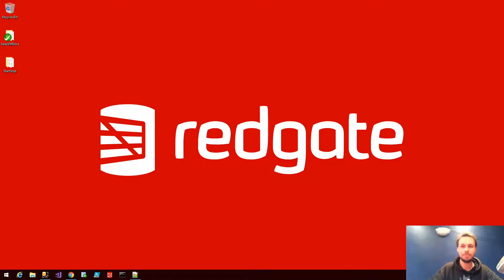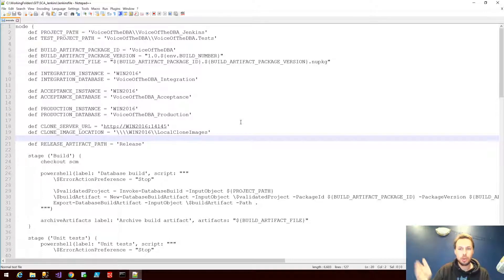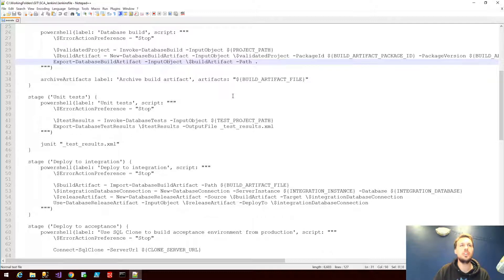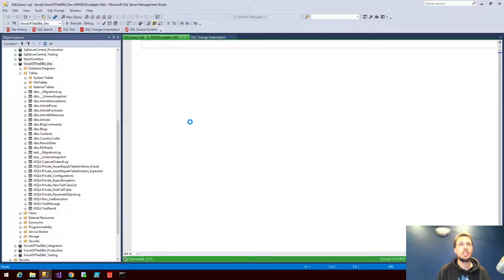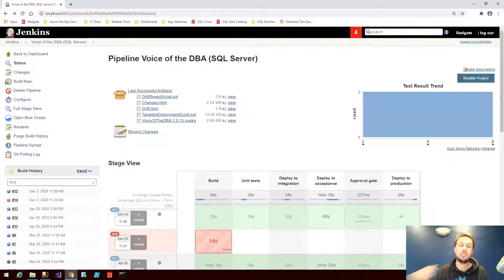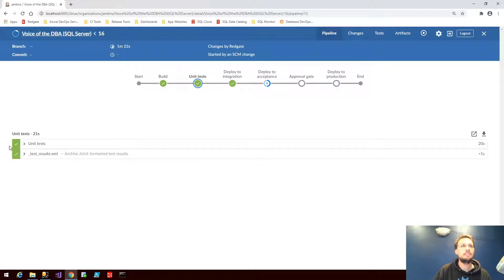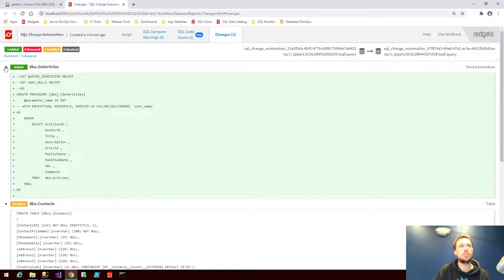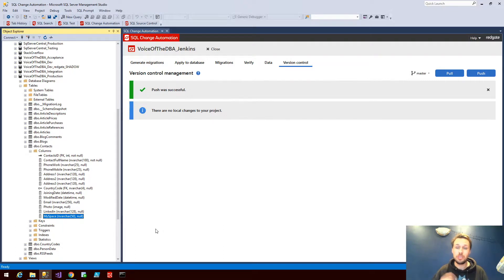How to use SQL Change Automation PowerShell cmdlets with Jenkins | Redgate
In this video, we show you how Redgate's SQL Change Automation PowerShell module can plug into Jenkins using pipeline-as-code to build and deploy your SQL Server Databases.